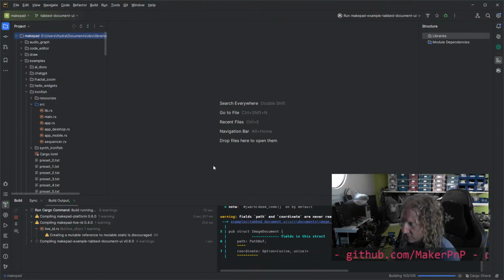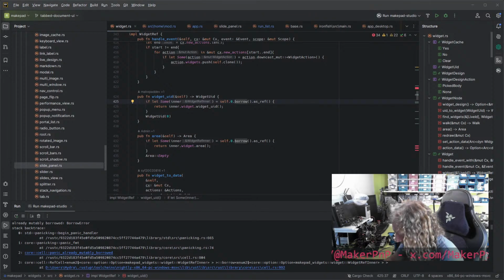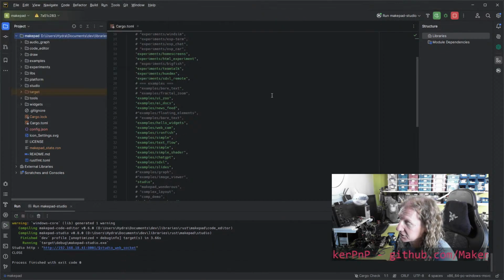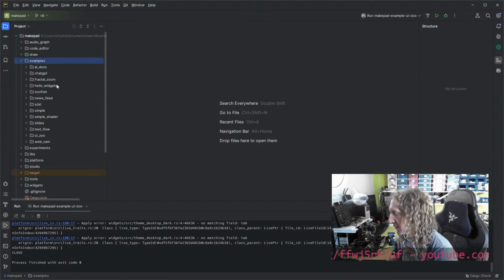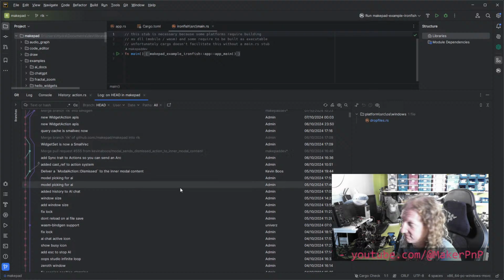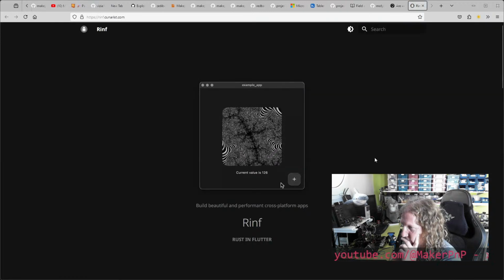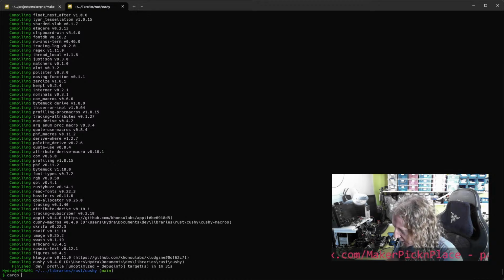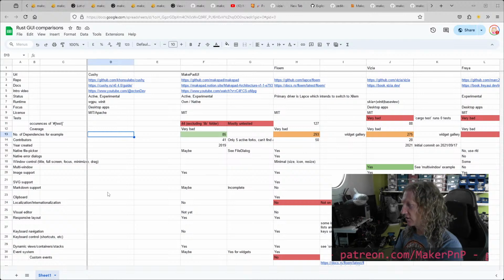MakerPnP - Trying Rust GUI technologies in 2024 (22) - MakepadUI